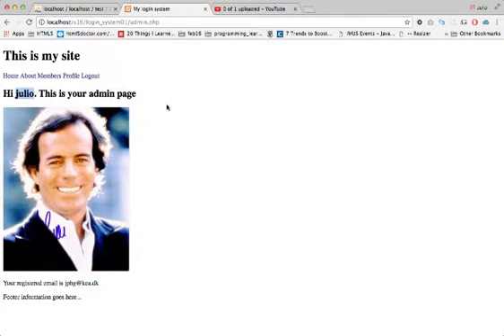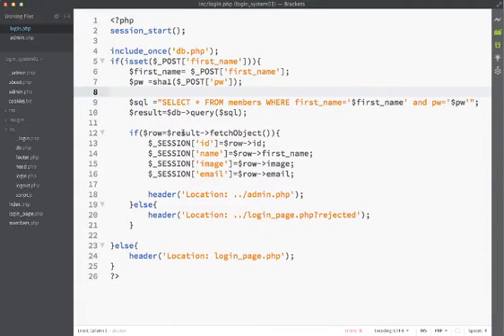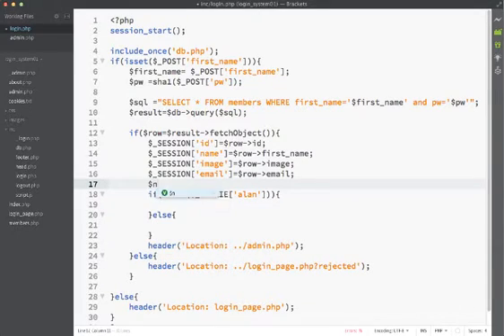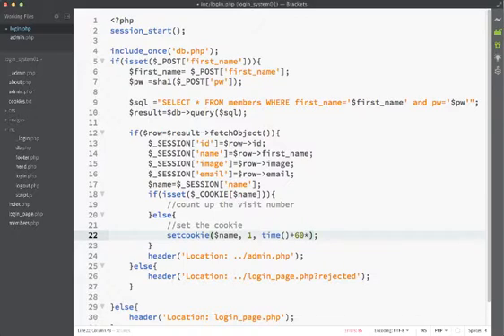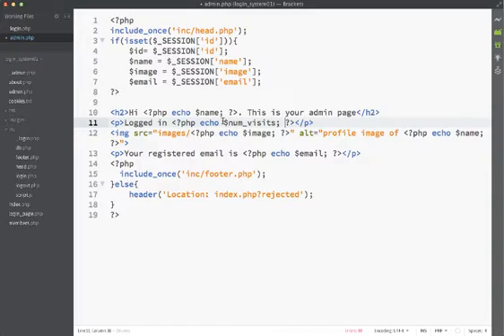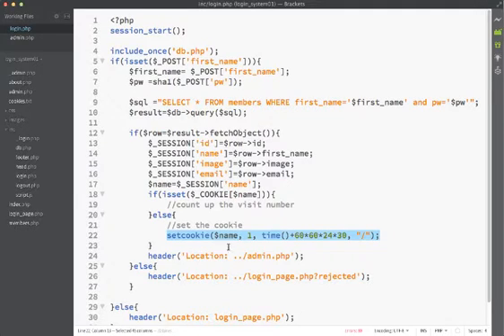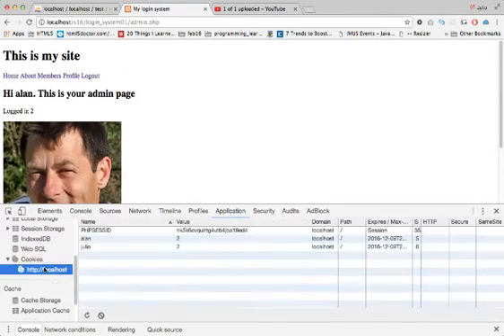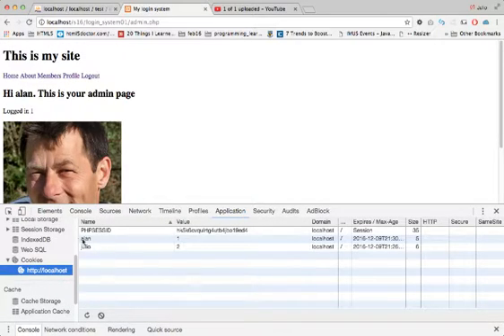cookies, faster version 18 min.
setcookie and expire date.